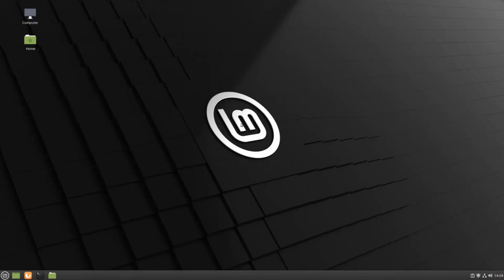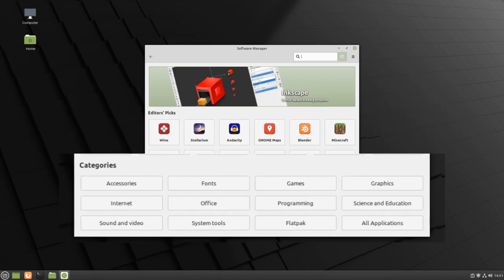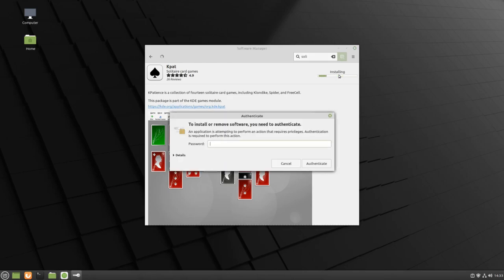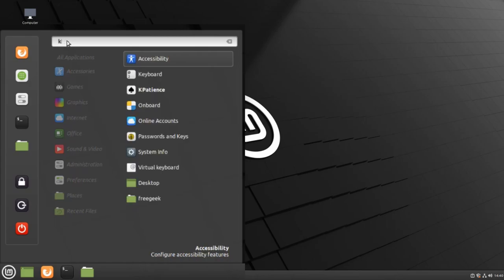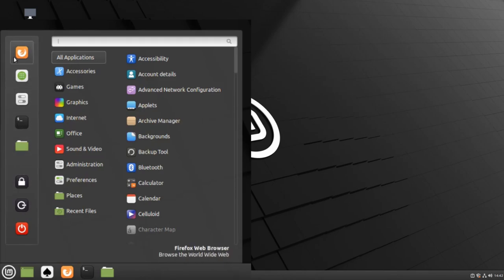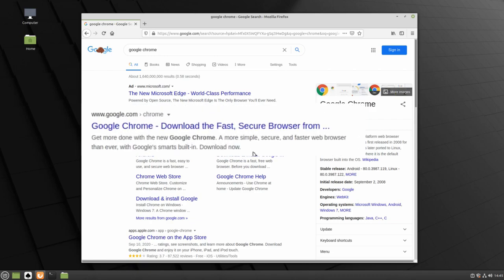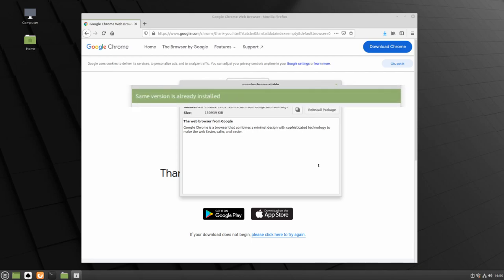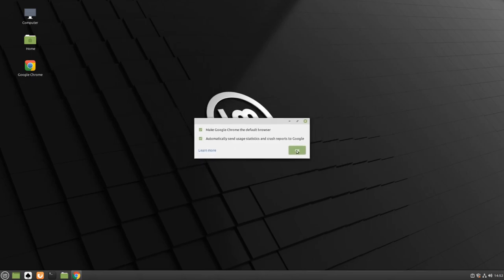Linux Mint 20 | How to Install Apps